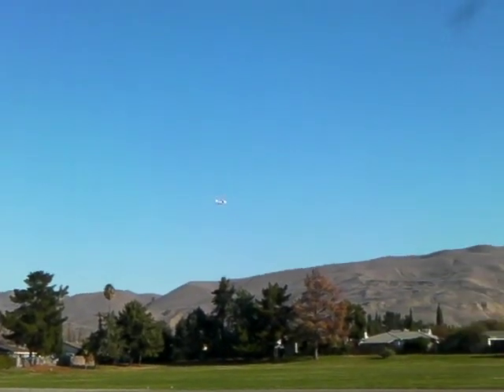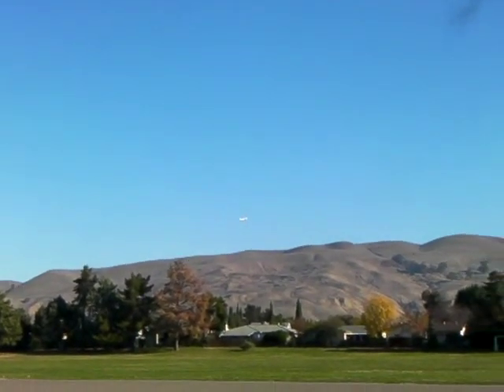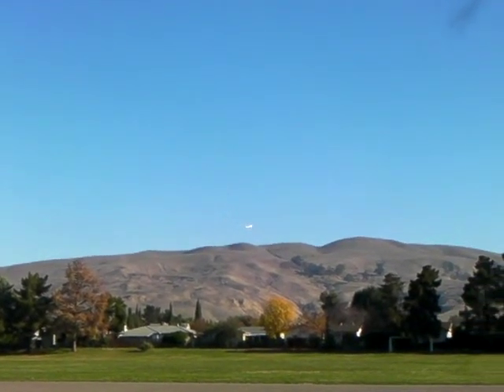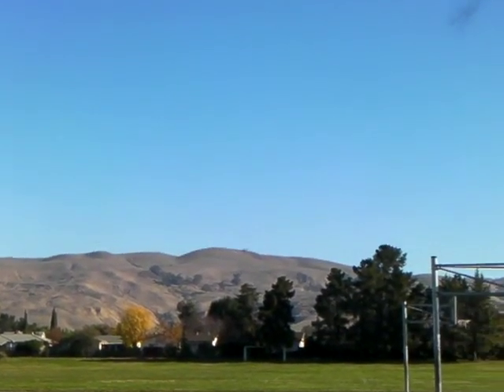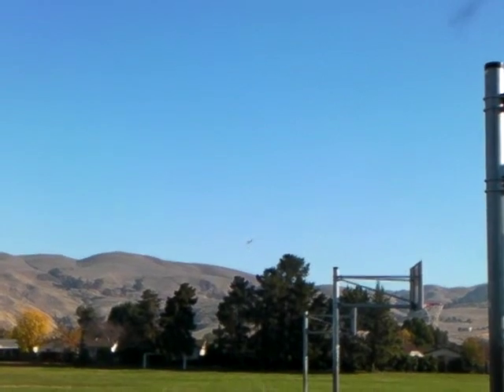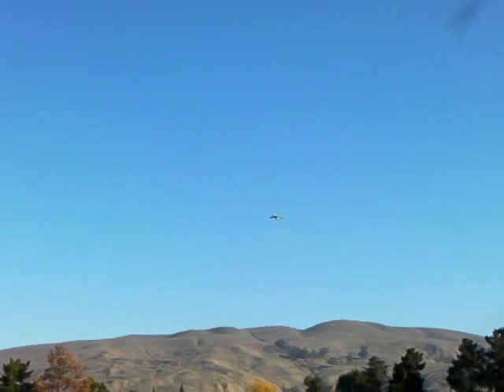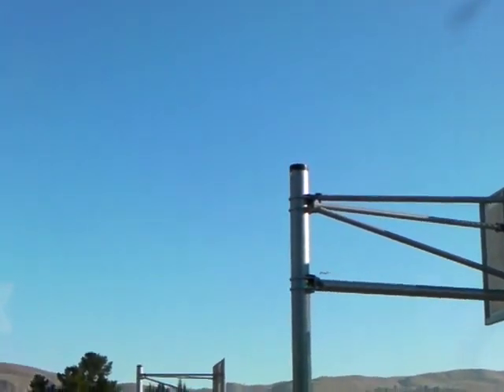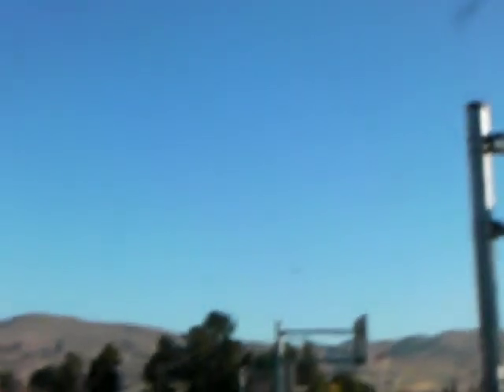Estes 747 Air Force One with 4 Channel Conversion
This flight was on 12/6/2008.  Not too long after it was built.

The modifications are as follows:
* Converted to 4-Channel controls; ailerons, elevator, rudder and speed.
* Added custom sprung suspension landing gears with steerable nose gear.
* Speed controller was replaced with a brushed ESC.
* External 3A BEC installed instead of relying on the one in the ESC.
* Battery is a 3S LiPo (RHINO1050mAhr/20C).